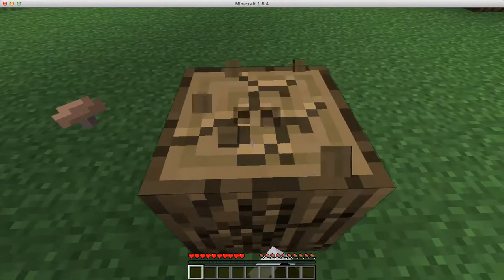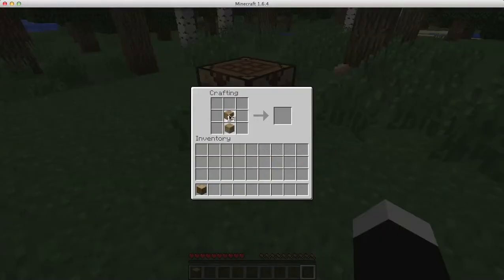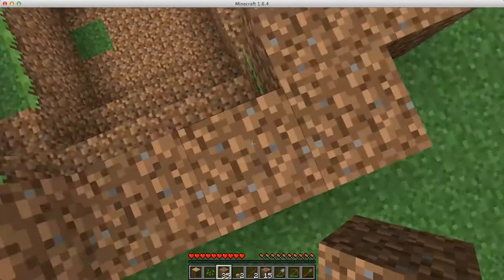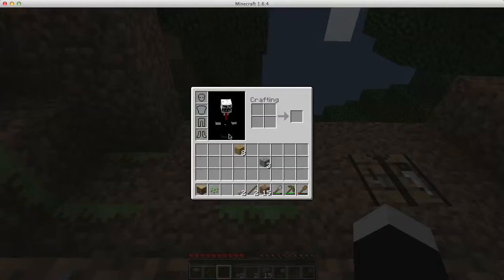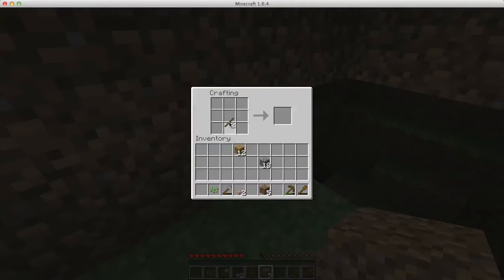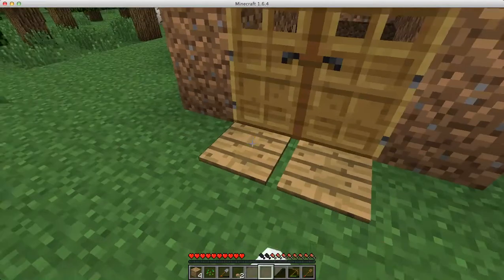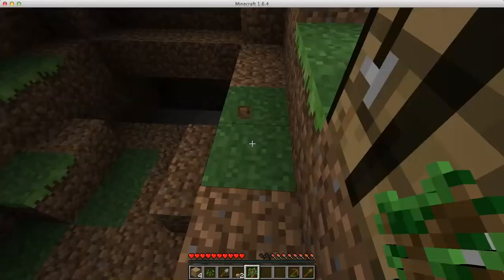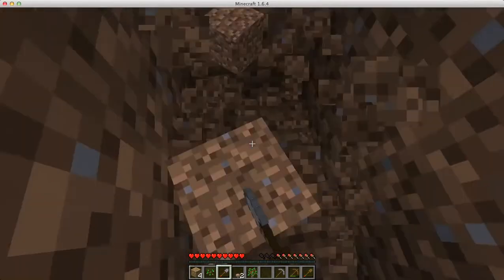Lets play minecraft Episode 1 Lets play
come on and whatch our lets play Minecraft